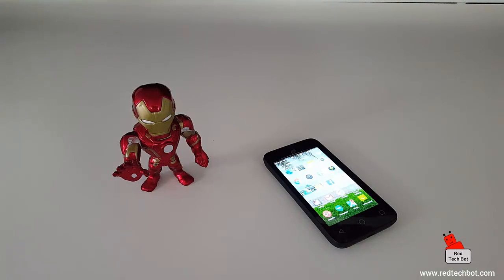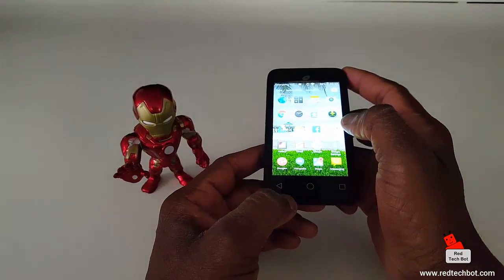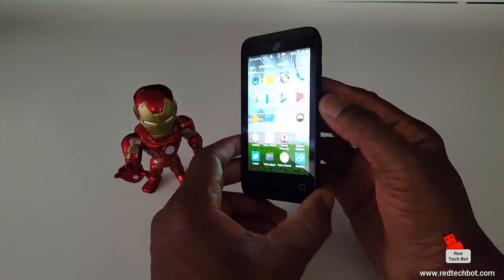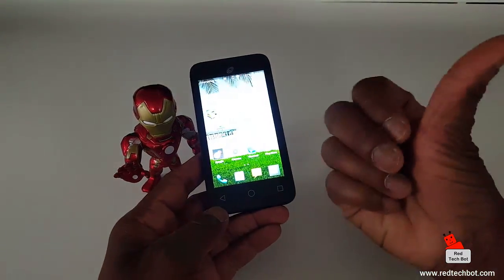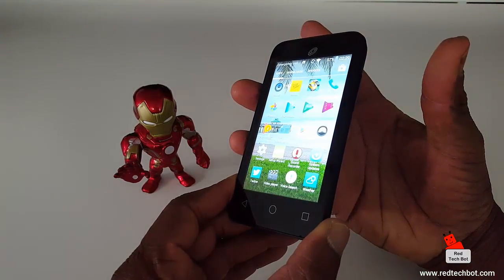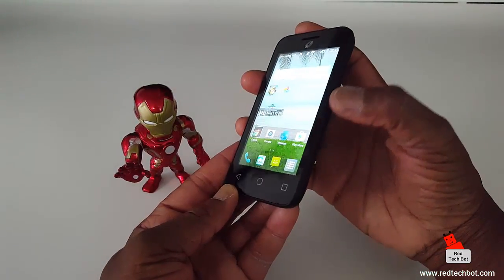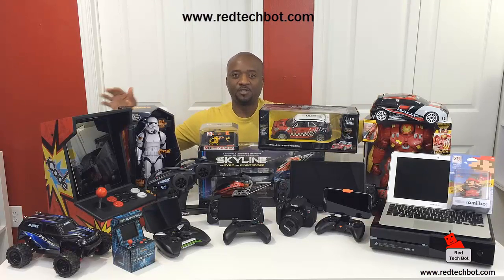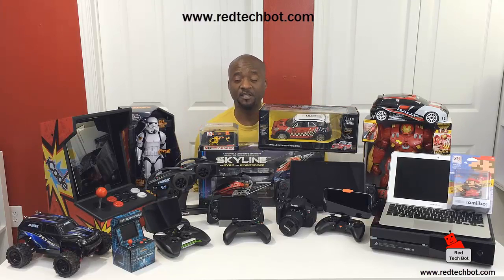How to do a screen capture on the Alcatel Pixi 3 (4.0 Inch Screen Version) Smartphone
Also do not forget to have a look at our blog where there are a ton of other tech reviews.

This is this the 4.0 inch screen size version of the Alcatel Pixi 3 smartphone of which I have been also asked to show how to do a screen capture.  Enjoy!